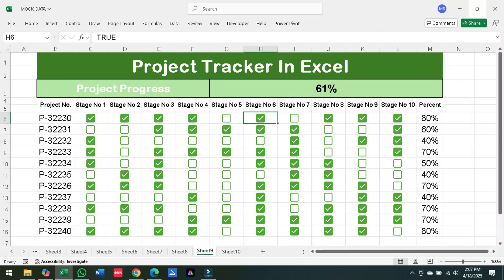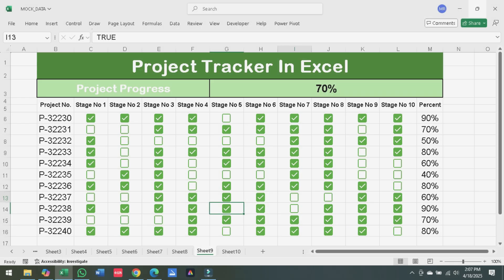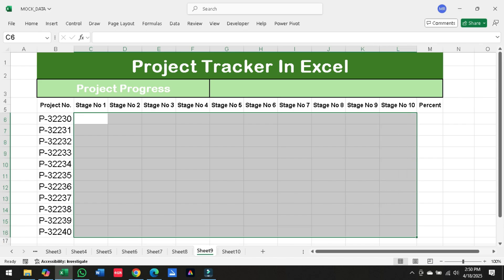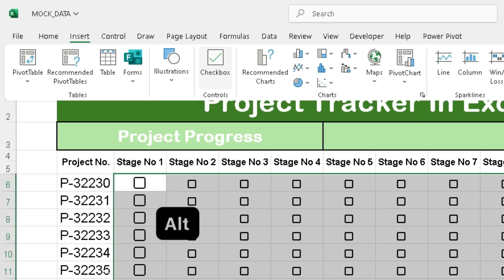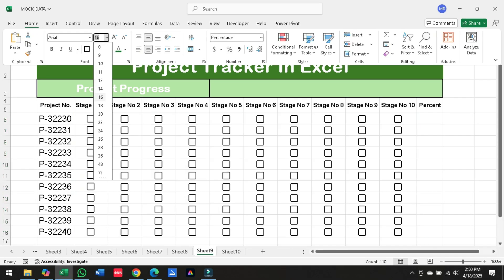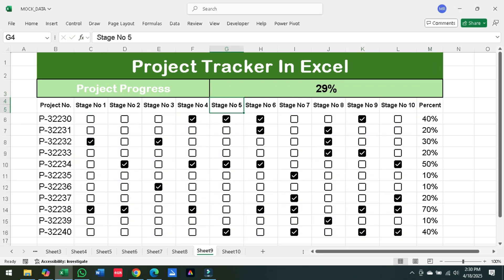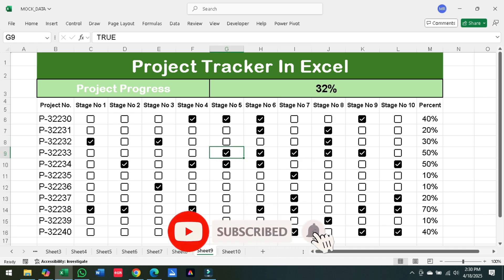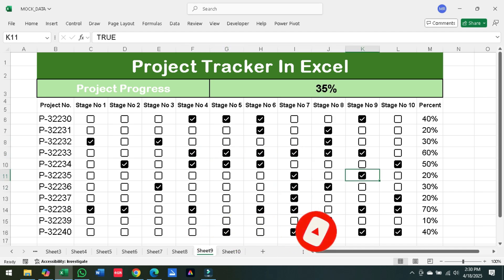How to Create a dynamic Progress Tracker in Excel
Want to build a simple and powerful Progress Tracker in Excel? In this video, I’ll show you how to use COUNTIF and COUNTA formulas along with checkboxes to track task or project progress in percentage. It’s perfect for managing multiple projects and visualizing your completion status — all without VBA!
✅ Learn how to:
Add checkboxes in Excel.
Use COUNTIF & COUNTA to calculate progress.
Format progress as a percentage.
Create an overall progress average.
Whether you're a student, project manager, or Excel enthusiast — this trick will save you tons of time.